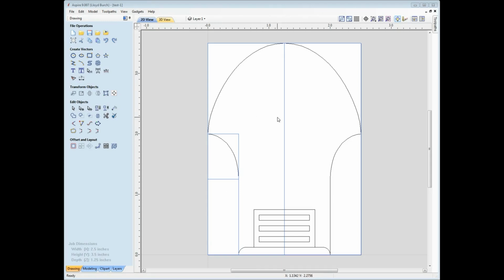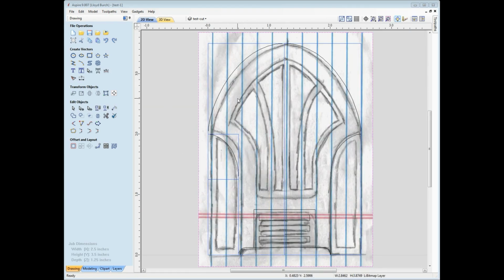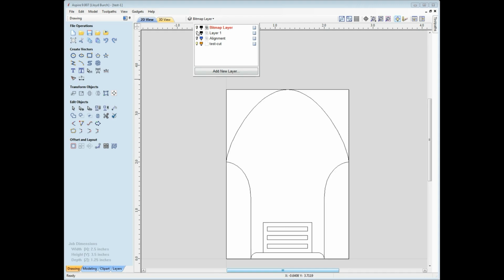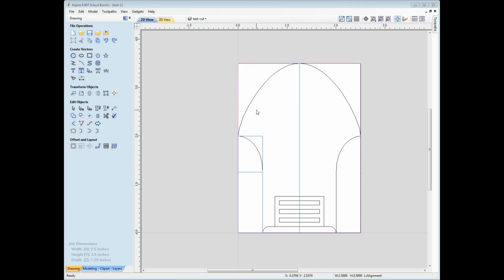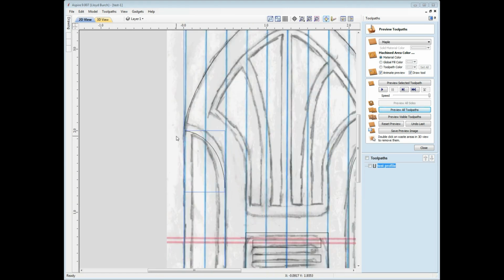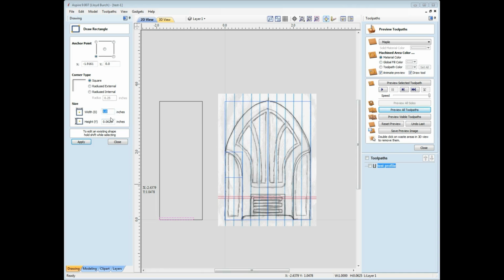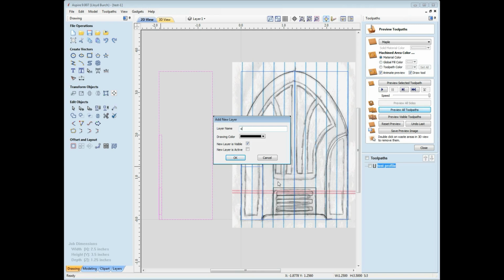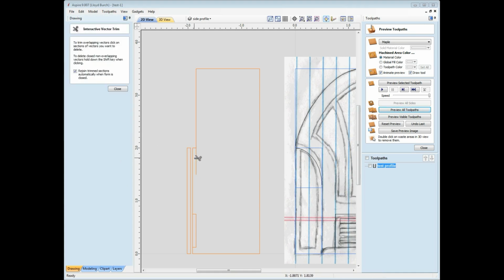4: Refining the Outline and Starting Side Profile CNC Design - Mini Cathedral Music Box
In this session, I’m back in Aspire refining the outline from my test cut and starting to think through the side profile and pocket depths for the design. I ran into a few small hiccups with layers and alignment, but I managed to get the sketch imported and started building out a more accurate vector layout to move forward.

🛠️ What I Cover:

Troubles with the Test Cut Vector: I wasn’t happy with how the curve looked in the test cut—it felt too sharp—so I decided to go back and re-import my original hand drawing to get a smoother, more gradual curve.

Bitmap Import and Alignment: I pulled the original drawing back in as a bitmap and adjusted it to line up with my current vector layout. I had to mess with opacity and positioning to get it roughly lined up, especially focusing on the top edge.

Curve Tweaks Using Node Edit: I deleted the old vector and cleaned up the curve using node editing to better match the drawing. The sketch wasn’t perfect, but I’m okay with some variation—just wanted the top curve to feel right.

Layer and Vector Management: I ran into some trouble with having the wrong active layer and accidentally moving vectors into the bitmap layer. Took a few undos, but I finally got the vectors separated and organized properly into the correct “test cut” and main working layers.

Cross-Section and Side Profile Thinking: I started working out a side profile view based on material thickness (3.5" total) and layered depths. The outermost ring is the top level, and I’ll have pockets cut into the surface for different sections.

Setting Depths for Layers: I figured out that one of the top layers will be only about 1/16" deep (0.0625"). Then I lined that layer up in the side profile so I could keep everything consistent when building toolpaths later.

Creating a Side Profile Layer: I copied over the different height levels into a new "Side Profile" layer to visualize how the geometry will stack. Cleaned it up so everything is easier to reference while designing.

Planning the Pocket Cuts: The goal now is to cut out two main pocket areas—one large interior pocket and the smaller sound holes that go all the way through. I need to generate the proper vectors for those next.

🧠 Final Thoughts:

This video was a bit longer than expected, but I got a lot done—mostly organizing and cleaning up the vectors and layers, and thinking through how the depths will work in the final cut. It’s definitely still in the rough layout phase, but I’ve got the side profile started and I know the next step is generating the vectors for those key pocket cuts. I’ll pick that up in the next video.